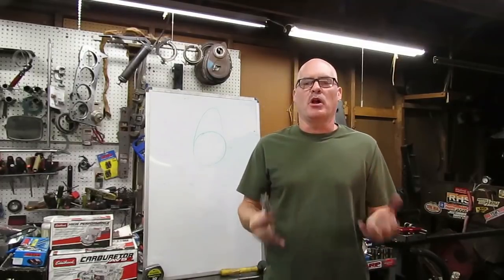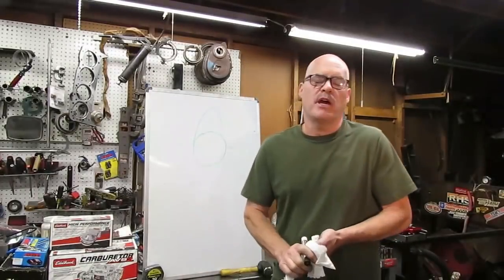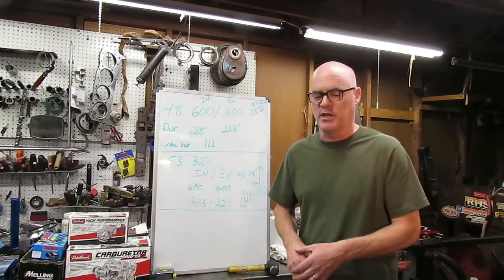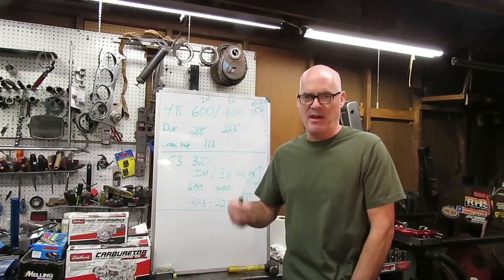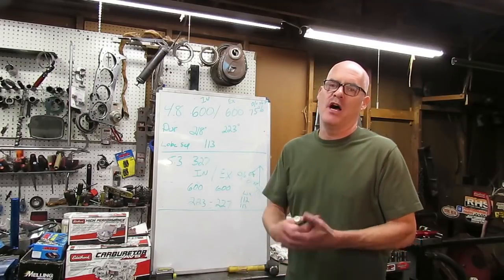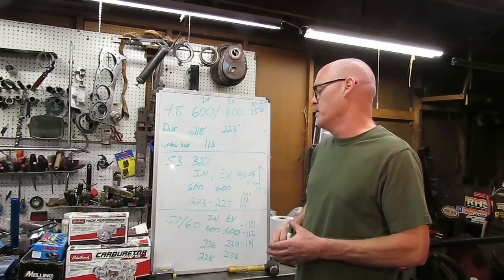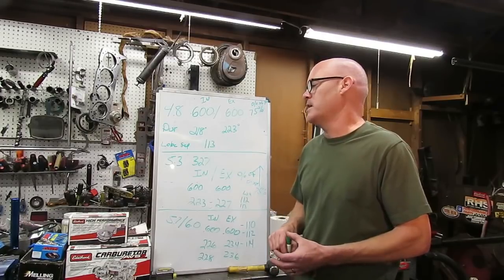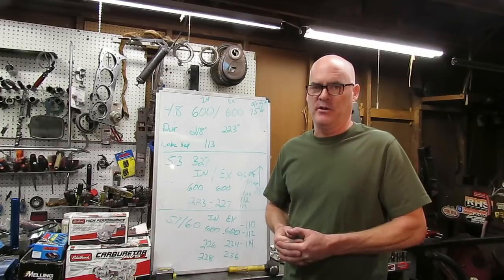How to properly select a Camshaft part 2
Lobe separation/ overlap/Exhaust valve opening/intake Valve closing